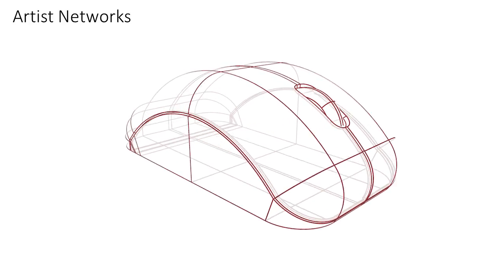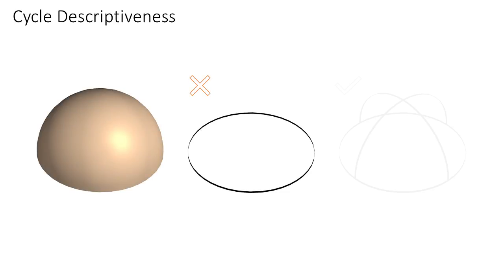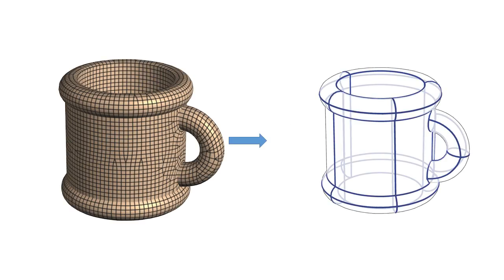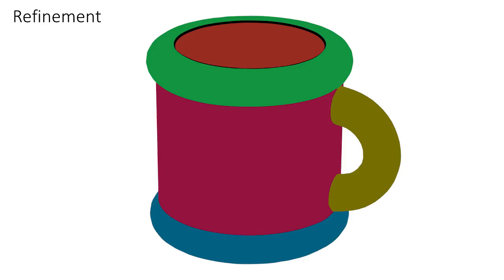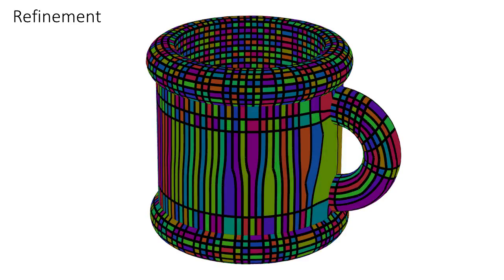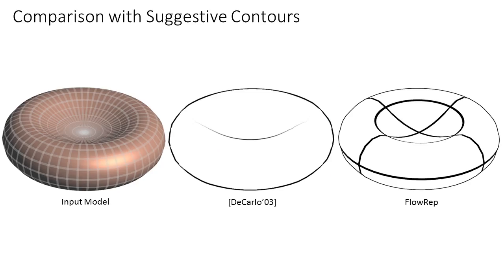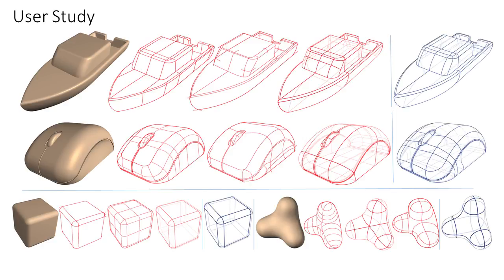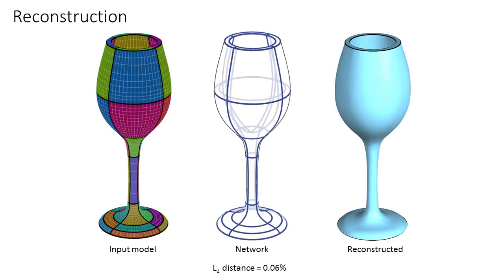FlowRep: Descriptive Curve Networks for Free-Form Design Shapes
We present FlowRep, an algorithm for extracting descriptive compact 3D curve networks from meshes of free-form man-made shapes.

We infer the desired compact curve network from complex 3D geometries by using a series of insights derived from perception, computer graphics, and design literature. These sources suggest that visually descriptive networks are cycle-descriptive, i.e their cycles unambiguously describe the geometry of the surface patches they surround. They also indicate that such networks are designed to be projectable, or easy to envision when observed from a static general viewpoint; in other words, 2D projections of the network should be strongly indicative of its 3D geometry.
Research suggests that both properties are best achieved by using networks dominated by flowlines, surface curves aligned with principal curvature directions across anisotropic regions and strategically extended across sharp-features and isotropic areas.
Our algorithm leverages these observation in the construction of a compact descriptive curve network.

Starting with a curvature aligned quad dominant mesh we first extract sequences of mesh edges that form long, well-shaped and reliable flowlines by leveraging directional similarity between nearby meaningful flowline directions. We then use a compact subset of the extracted flowlines and the model's sharp-feature, or trim, curves  to form a sparse, projectable network which describes the underlying surface.

We validate our method by demonstrating a range of networks computed from diverse inputs, using them for surface reconstruction, and showing extensive comparisons with prior work and artist generated networks.